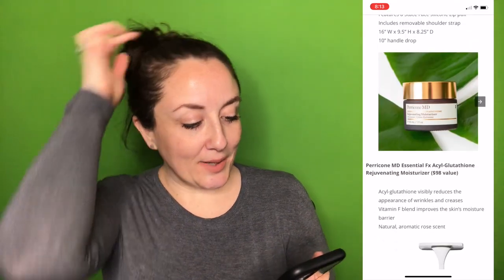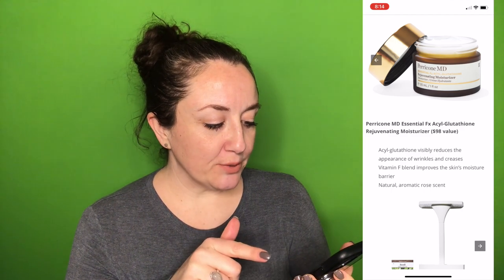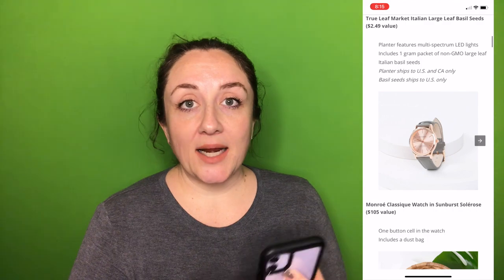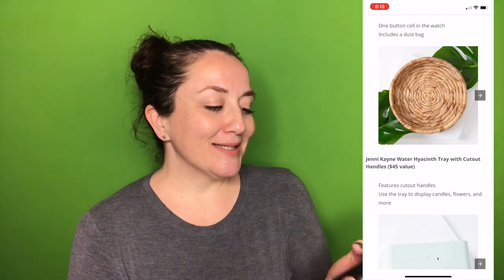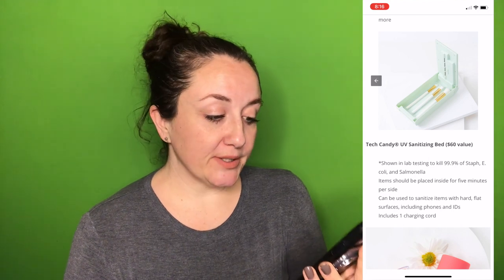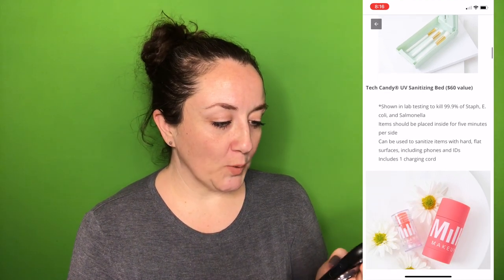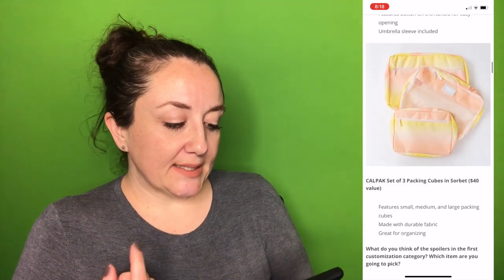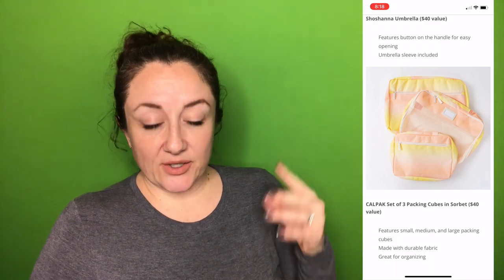FabFitFun Spring 2021 Customization SPOILER #1 | KATE KOSLOV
Add Ons Opens 2/4/2021
Customizations Opens 2/5/2021
Add Ons and Customizations Closes 2/8/2021

Add Ons Opens 2/18/2021
Customizations Opens 2/19/2021
Add Ons and Customizations Closes 2/22/2021